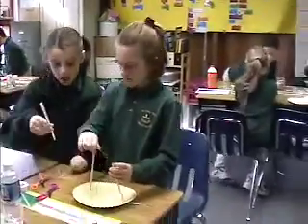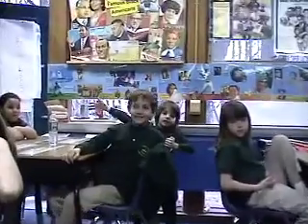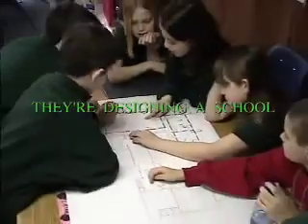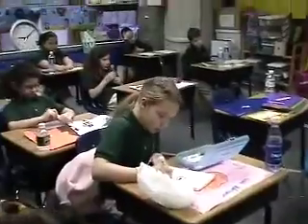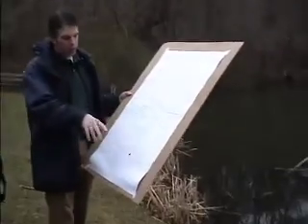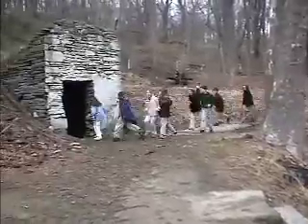Best Practices; Green Architecture Project in 3rd Grade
In this video, students in 3rd grade at GreenWoods Charter School in Philadelphia participated in a green architecture project.  They re-designed their school as a green building that incorporated at least 6 sustainable features into their models.  The project not only effectively covered a broad array of grade appropriate curricular disciplines, it also gave the students an authentic and deep understanding of practical sustainable design.